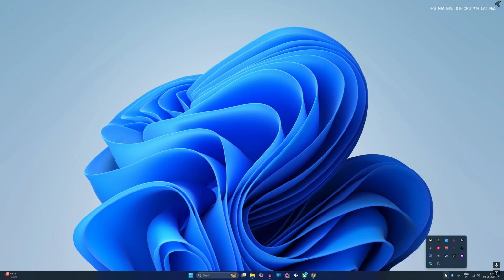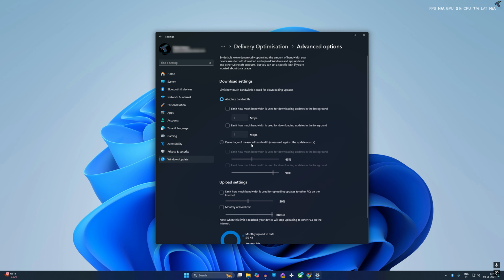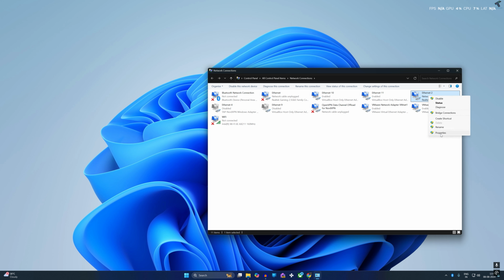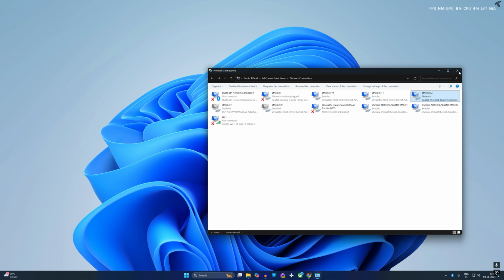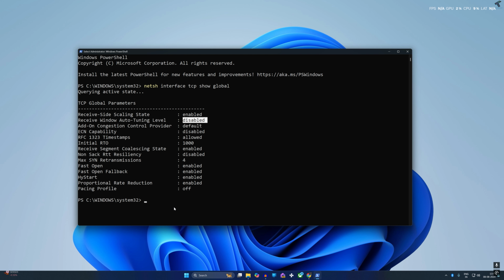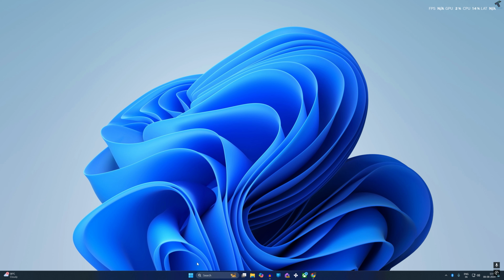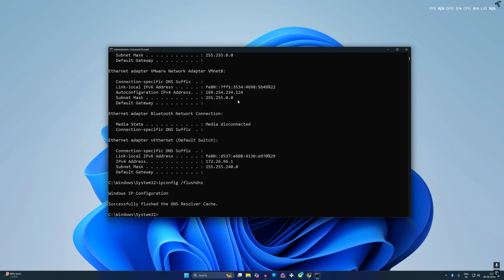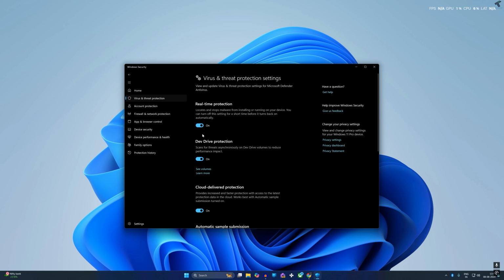How To Fix Slow Xbox PC App Download Speeds in Windows 11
Here in this video tutorial, I will show you guys how to fix slow xbox PC App game downloading speed on your Windows 11 PC or Laptop.

Comands:

ncpa.cpl

netsh interface tcp show global
netsh int tcp set global autotuninglevel=normal

ipconfig /release
ipconfig /flushdns
ipconfig /renew